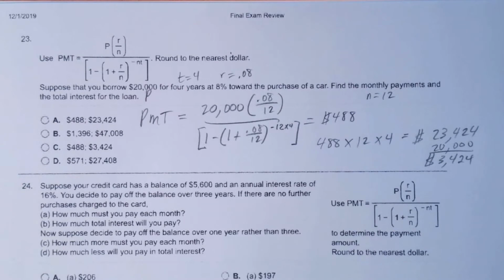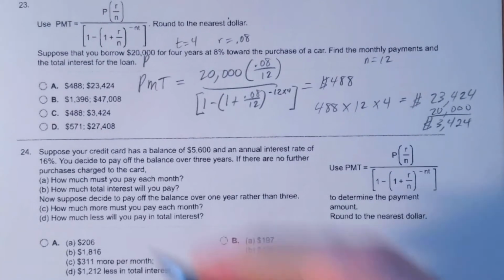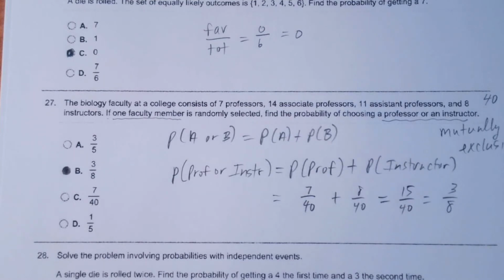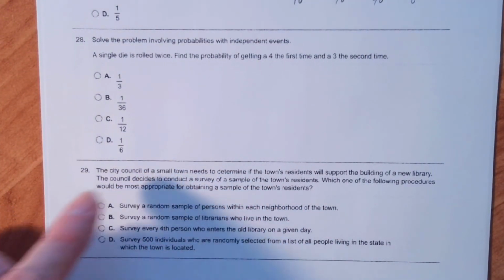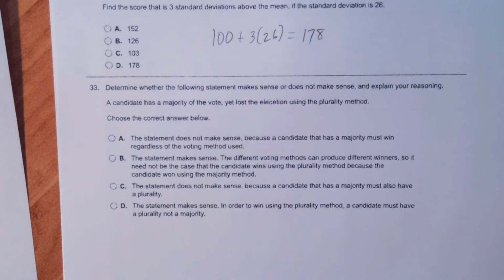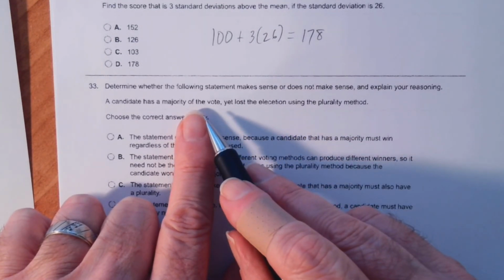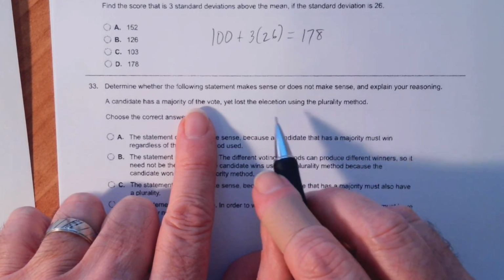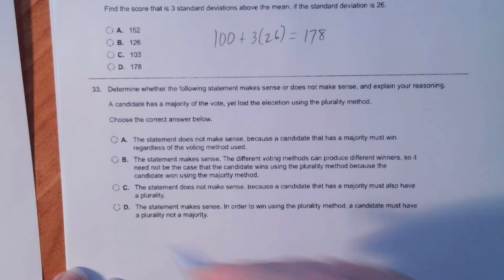Math 1332 Final Review 23 - 33